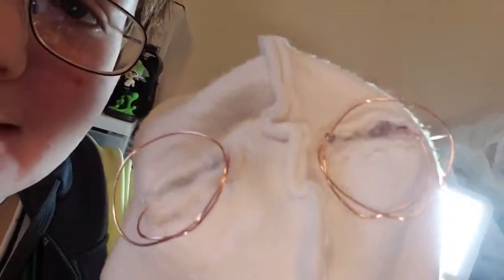Adventure Time Cosplay Tutorial - Fiona's Hat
We made the hat and only the hat in this video, but we got it done... In one video, weird I know, Im getting better. -Nyle

-White or Ivory fleece(joanns)

-20-18gauge wire (any hobby or hardware store, can't find what we used.)

-Sewing needles.